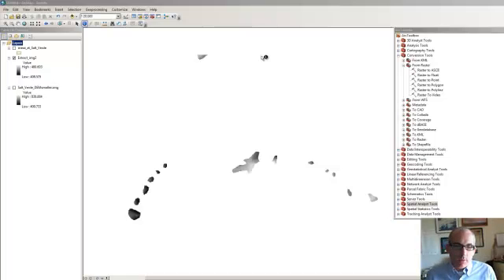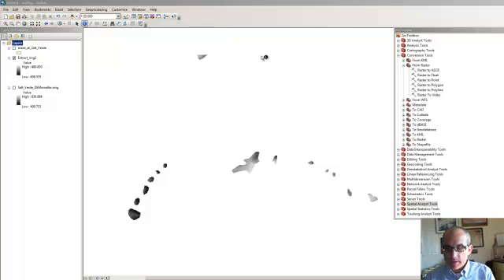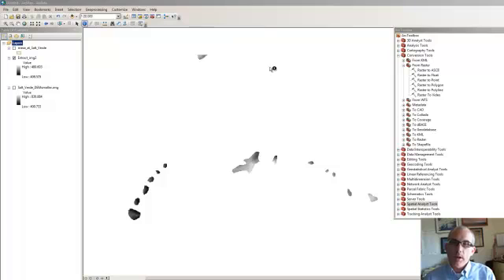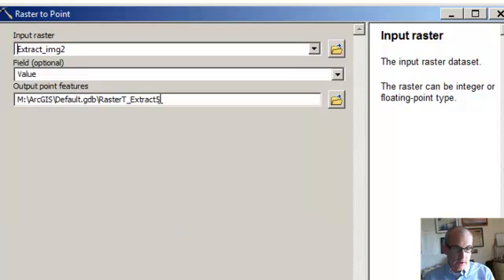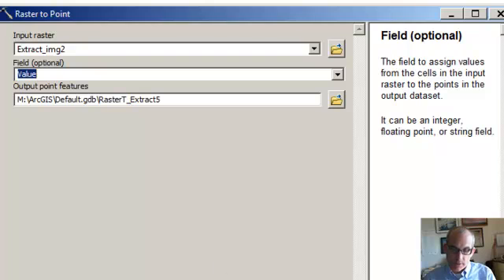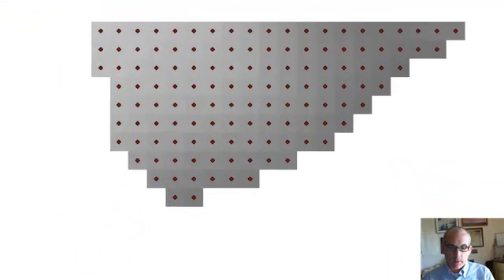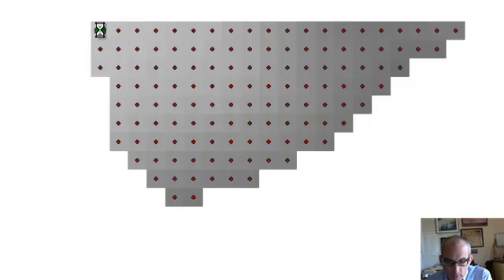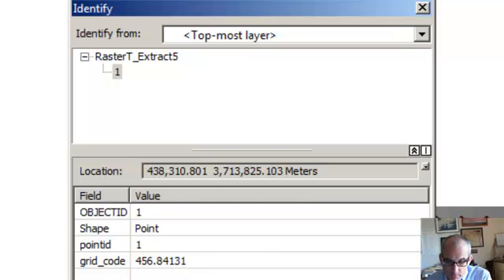GLG410 Convert raster to point shapefile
Arizona State University (http:--arrowsmith410-598.asu.edu) class video: Convert raster to point shapefile